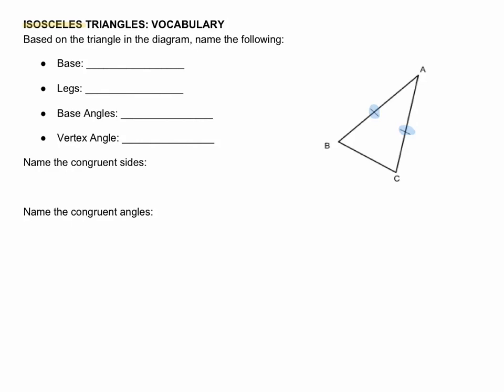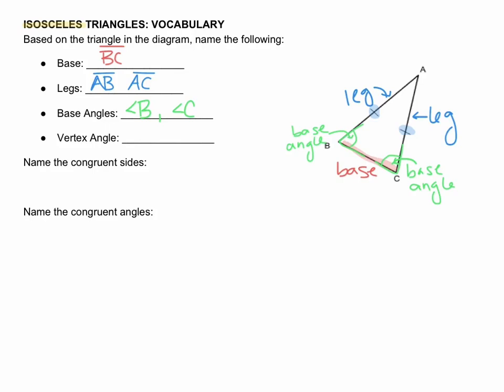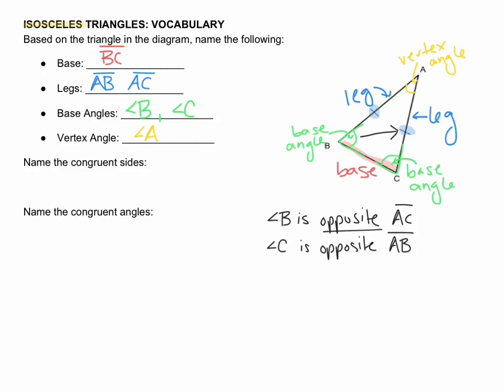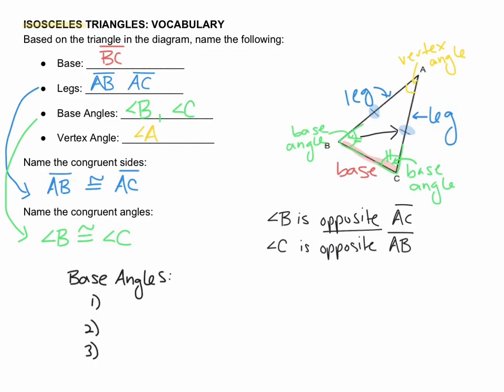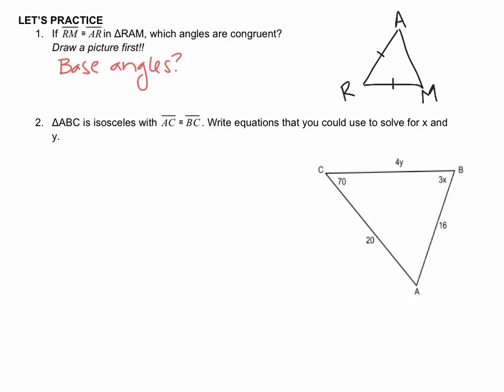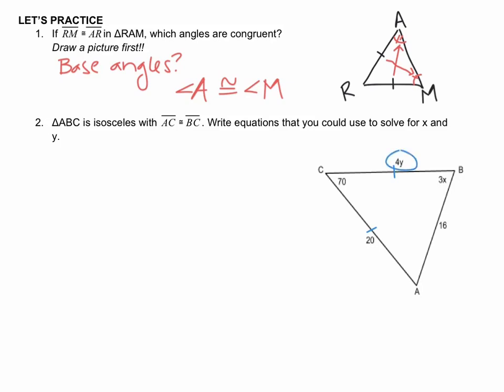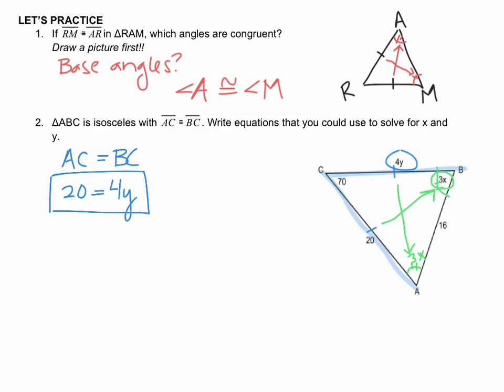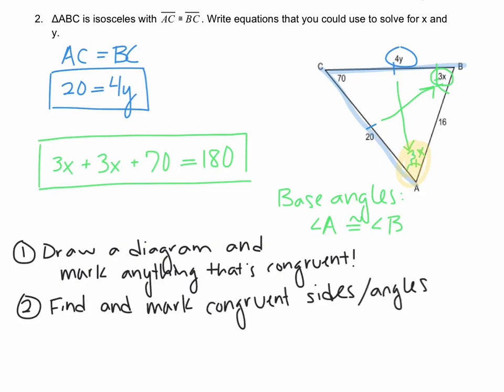Geo 3.2 - Isosceles Triangles